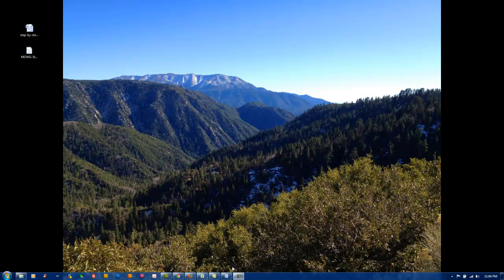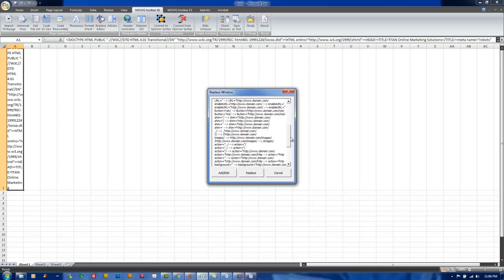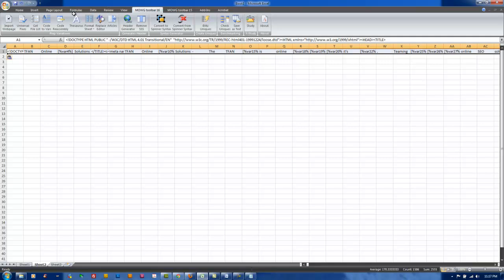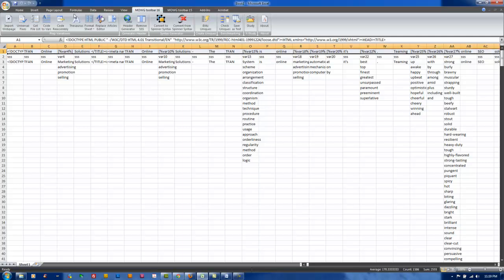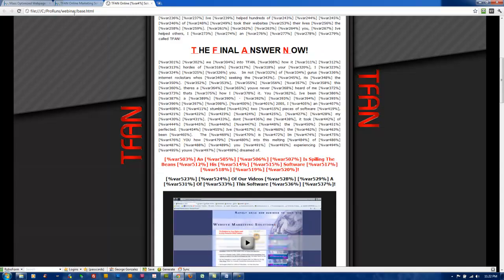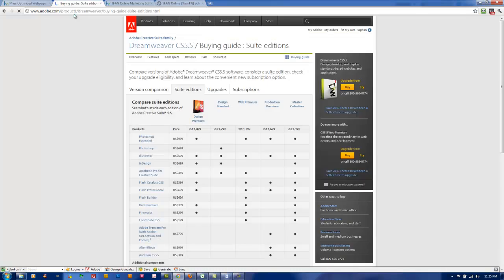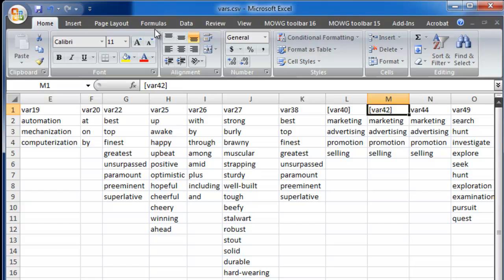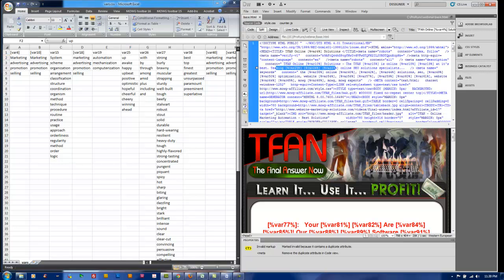MOWG Pro Elite Membership Step by Step (Part 1)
This is a step by step tutorial of MOWG Pro where the website is already created and you just want to duplicate it and then MOWG it.